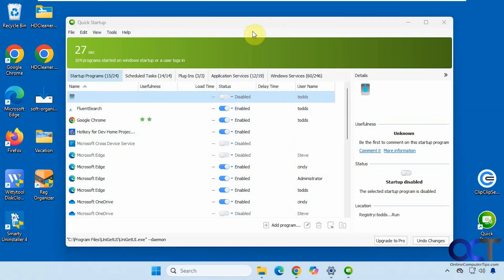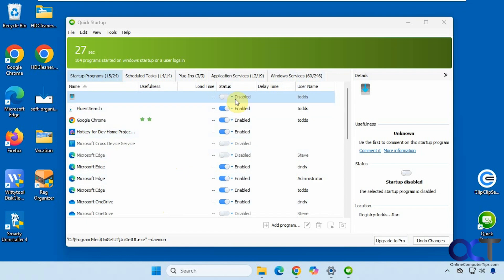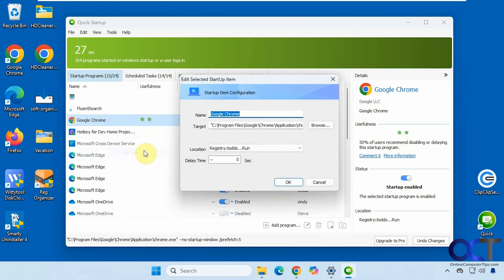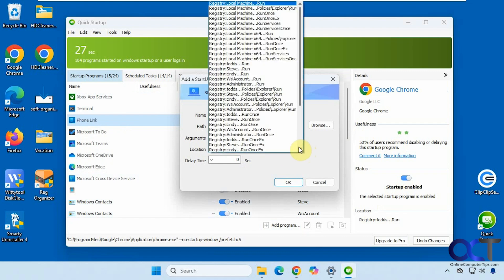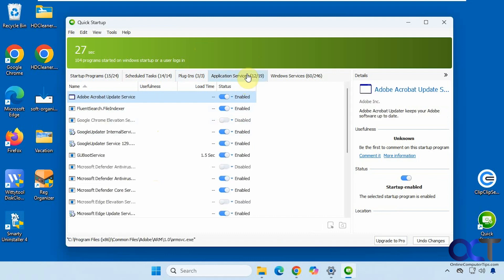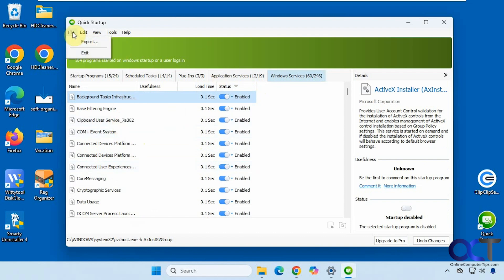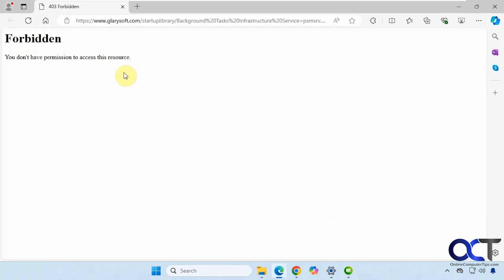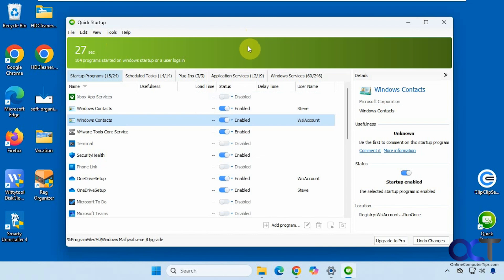Manage Your Startup Apps, Scheduled Tasks, Plug-ins & Services with Quick Startup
There is a free app you can use called Quick Startup that will let you enable or disable startup apps, scheduled tasks, plug-ins and services as needed. You can also view detailed information about these startup items such as their folder location and properties. Some of these items will have ratings submitted by other users telling you if it should be disabled or not. You can also add your own custom startup item to your computer.

Here is a link where you can download Quick Startup.